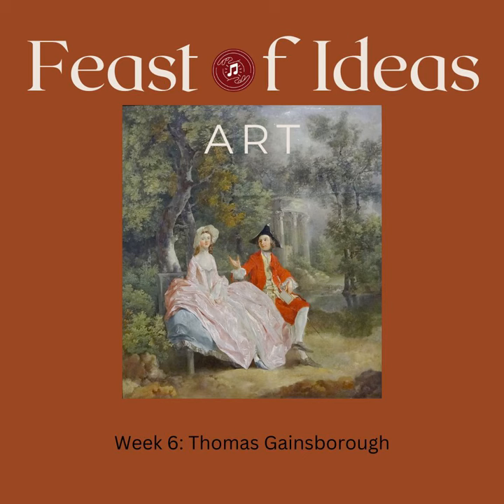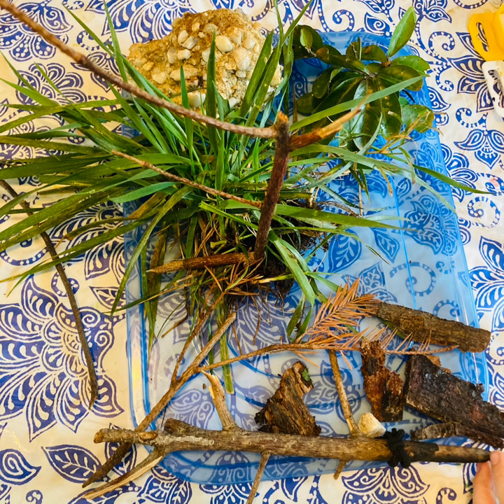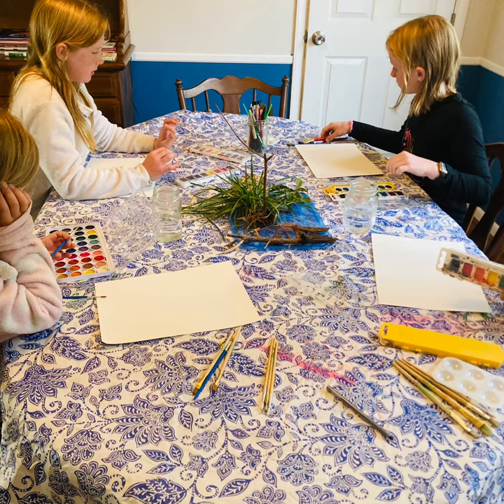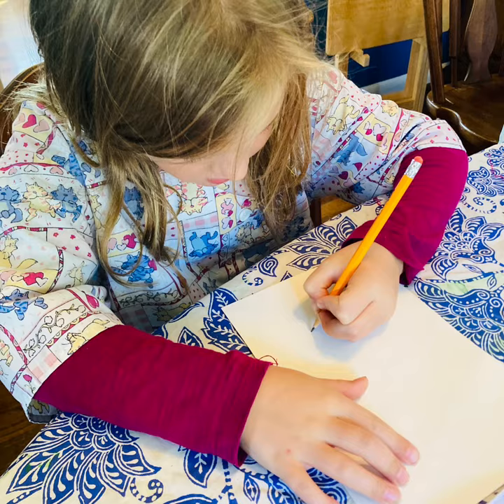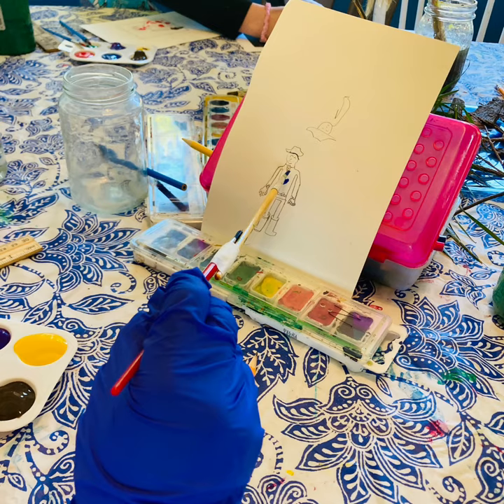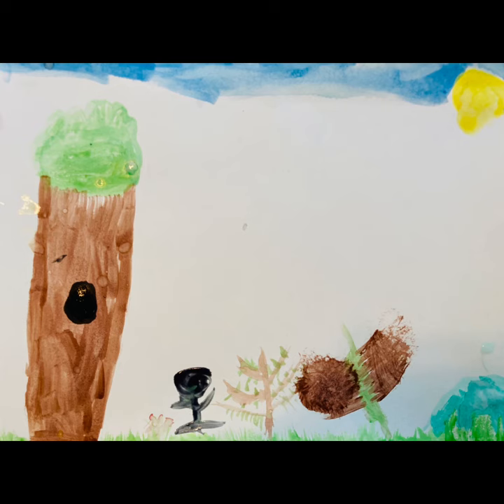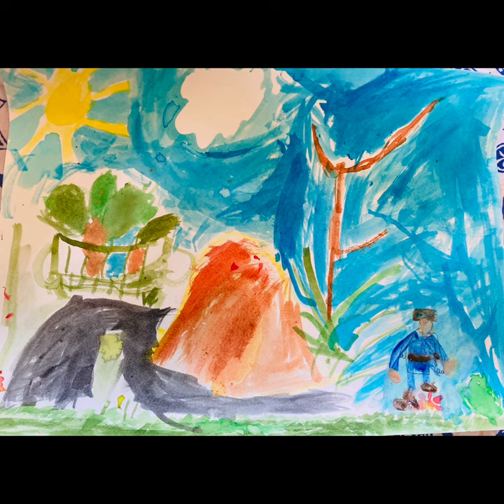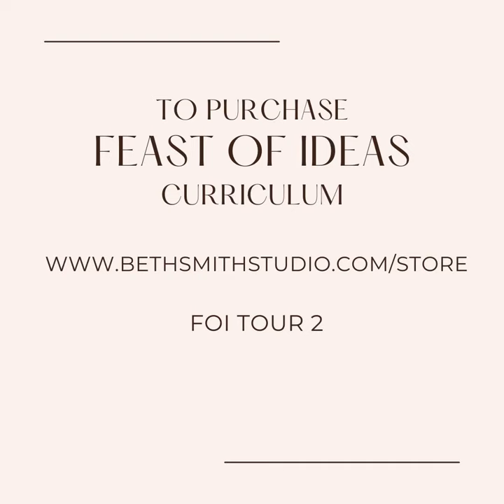Feast of Ideas Homeschool - Art - Thomas Gainsborough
Our art lesson is about Thomas Gainsborough and his painting Conversation in a Park.  We read aloud from 13 Painters Children Should Know by Florian Heine and then watched a great little documentary on YouTube about him.

Gainsborough loved to paint landscapes but he didn't go outside to paint them, instead he brought materials into his studio to create his landscapes.  We decided to try the same thing.  We brought rocks, sticks, leaves, grass inside, created a little "landscape" model and then proceeded to paint it.  While the landscape dried, we practiced a portrait, we even tried painting with a longer paintbrush, just like Gainsborough did.  After the landscapes had fully dried, we painted our portraits into the landscape to get our finished "Gainsborough" painting!